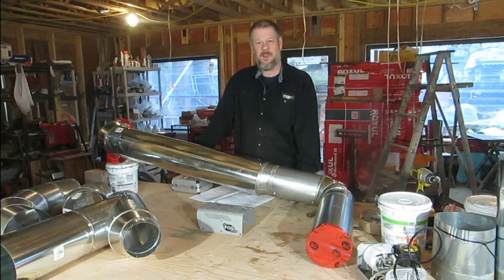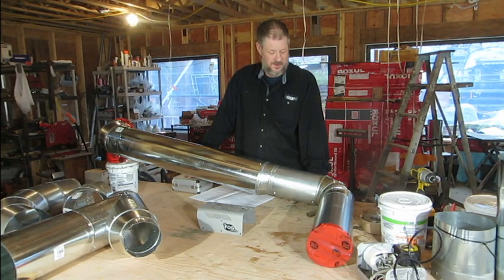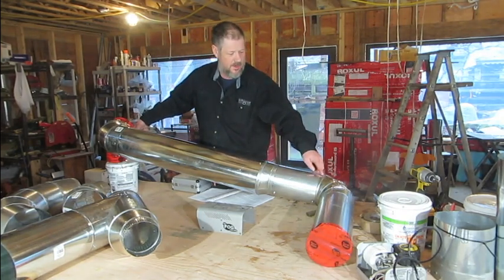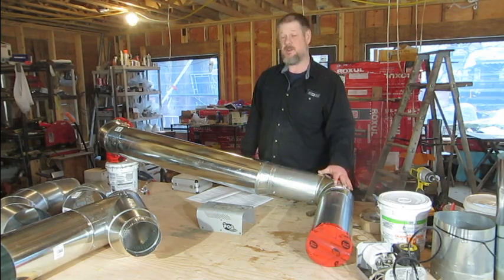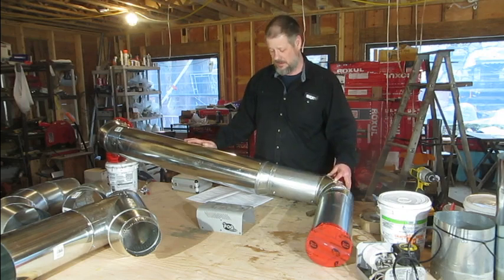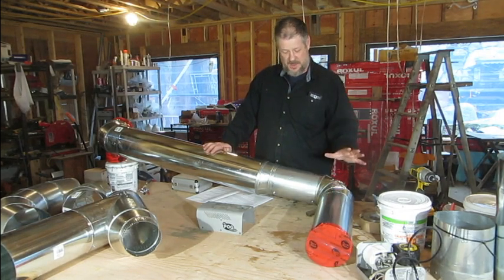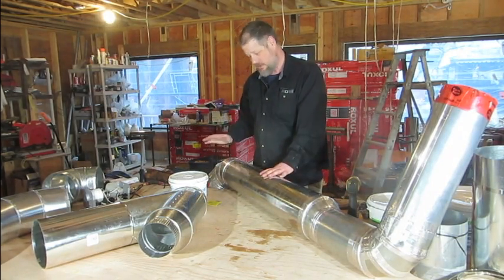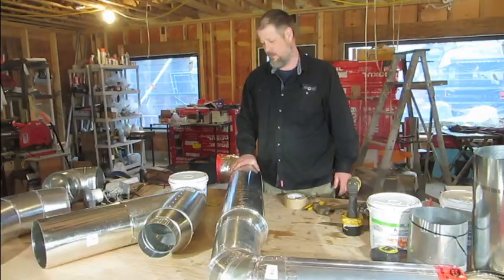HRV Duct Sealing Part 1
Update Feb 27 - Results are in - zero leakage on all lines

This is the first in a three part video series demonstrating the best practice for sealing air ducts for both forced air heating systems and HRV ducts. As part of documenting this process, I have also smoke tested the seams at various stages of being sealed to show how important it is to seal all seams in these ducts.

For more information on the storey behind these activities please visit our